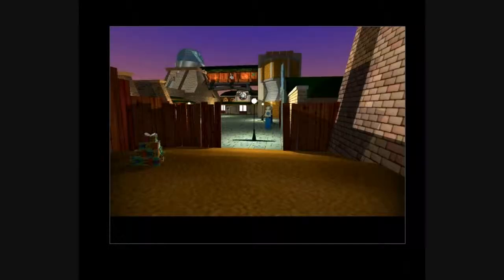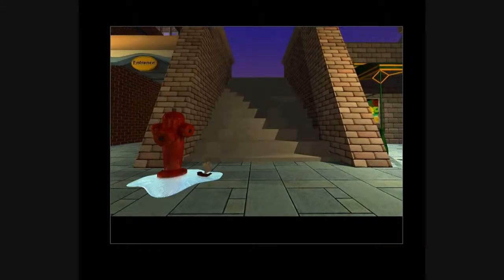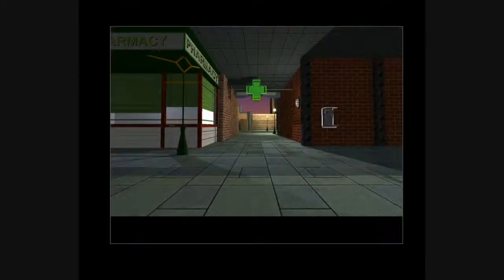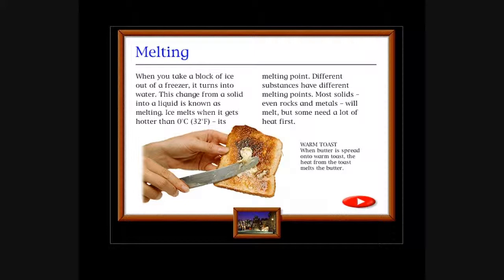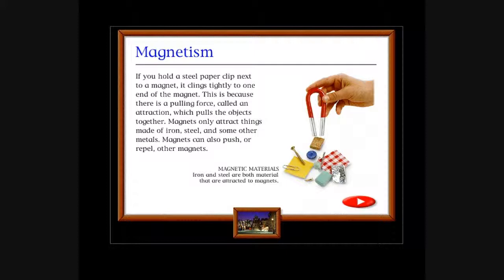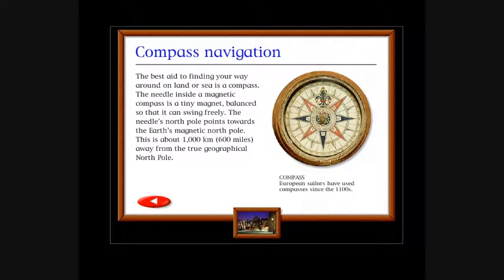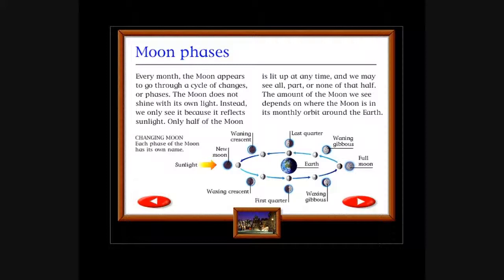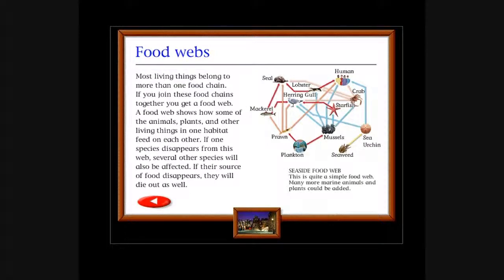Learning Ladder Playthrough Part 39